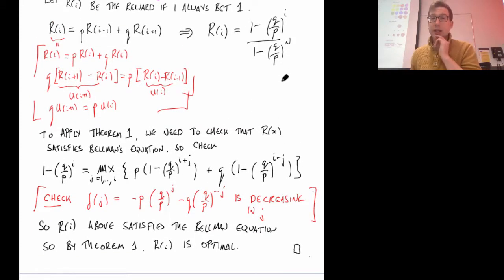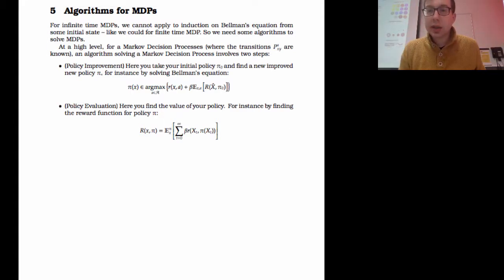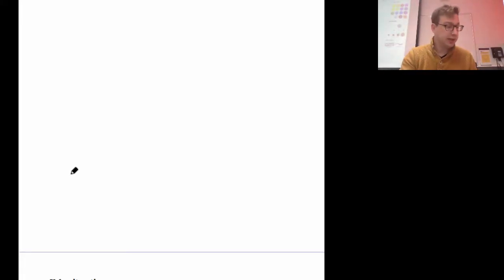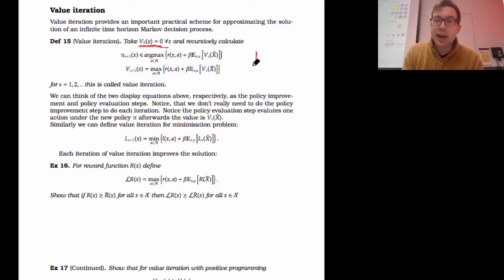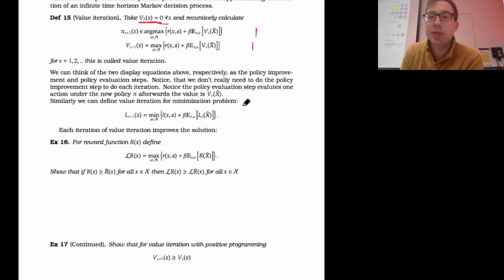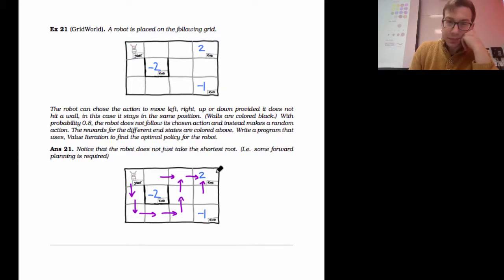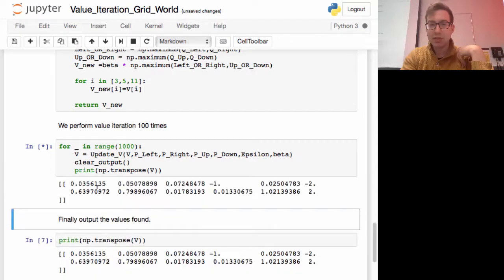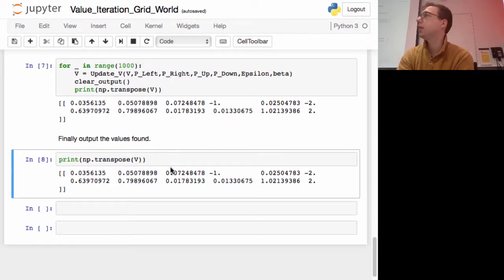Algorithms for MDPs (Part 1 of 3)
Initial discussion on Algorithms for Markov Decision Processes